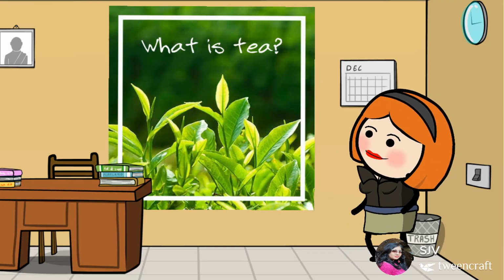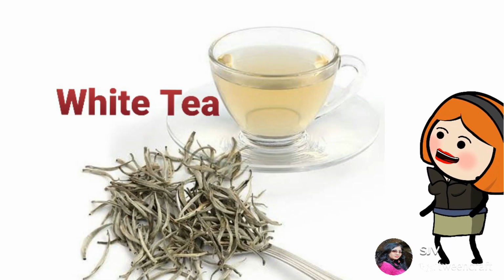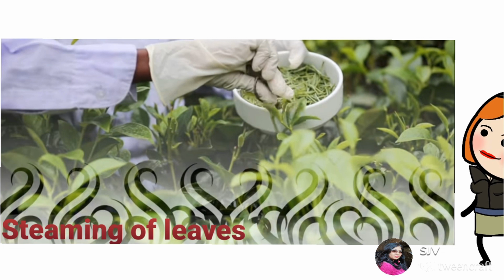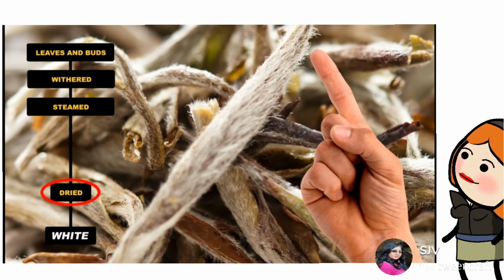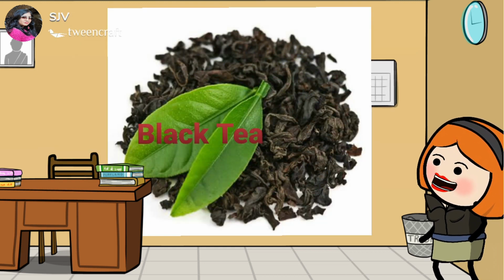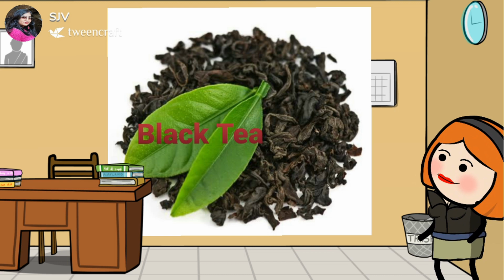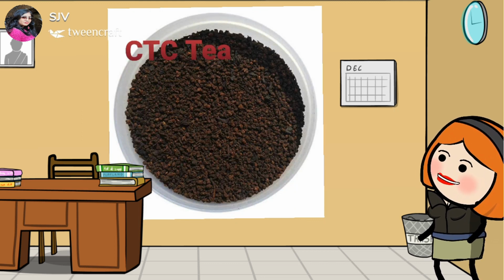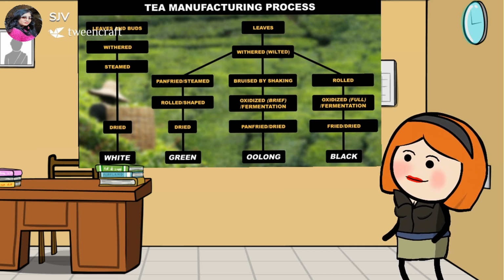Tea cultivation Part 1 of 2